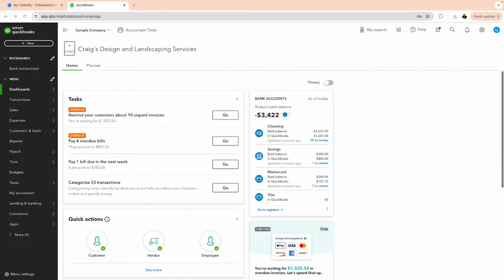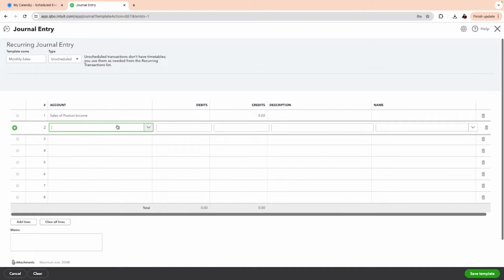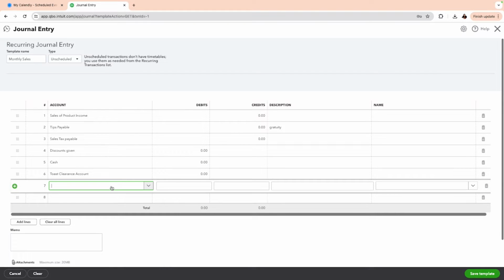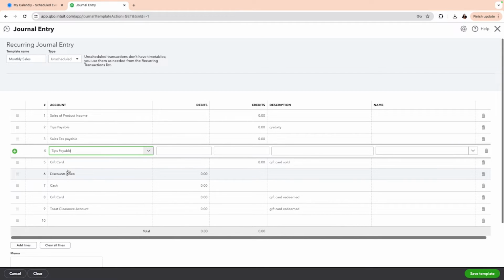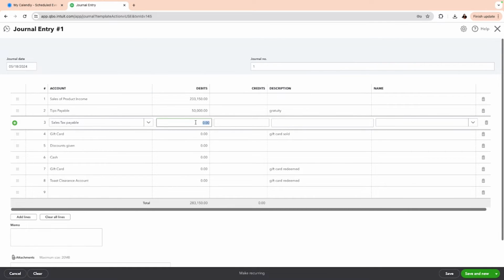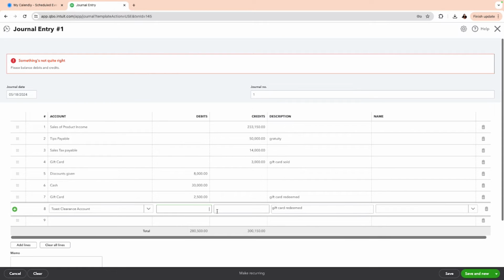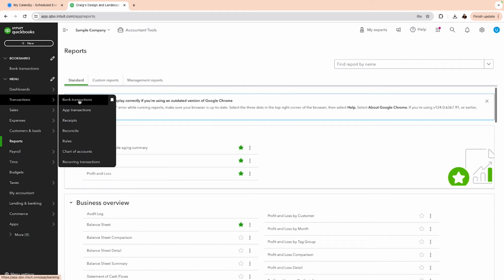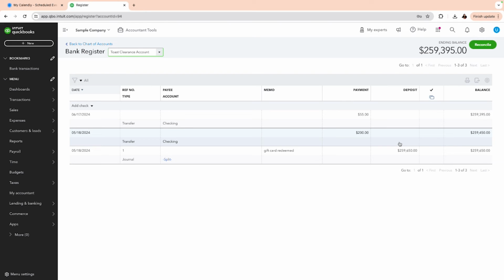QuickBooks Online and Toast Integration Tutorial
Toast does not have a good integration with QuickBooks this video will help you record all your toast expenses, sales tax, gift card liability using an alternative method.
This is a step by step tutorial to help you succeed recording your monthly income and expenses from toast.